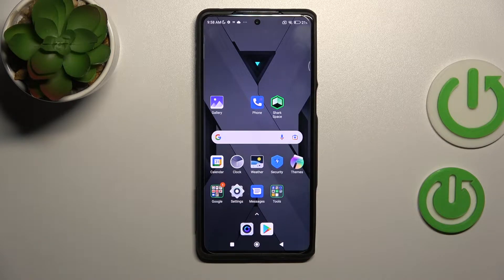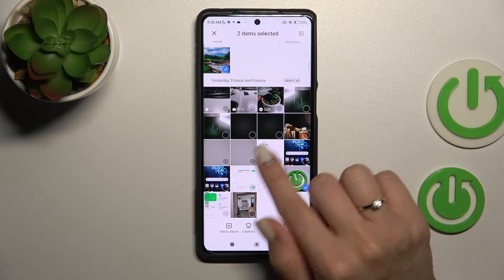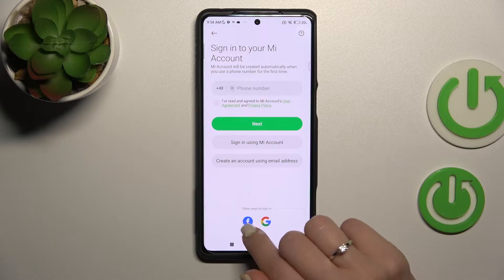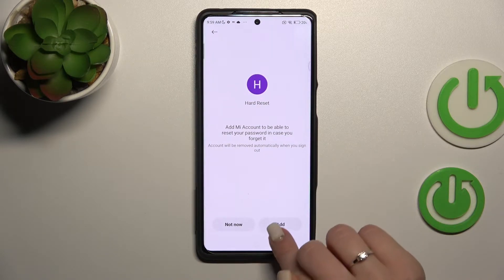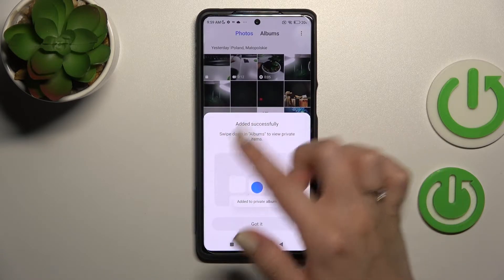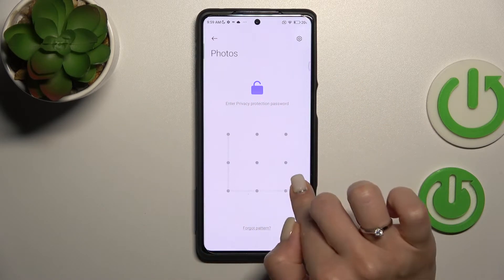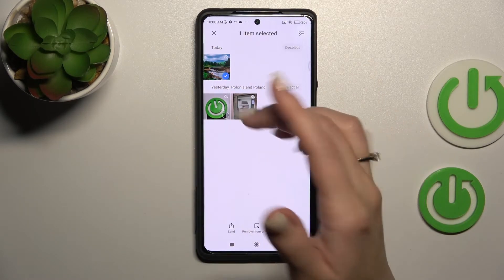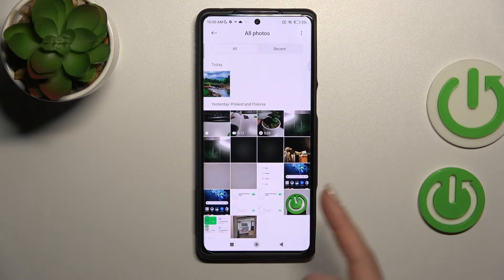How to Hide Photos in Gallery of Xiaomi Black Shark 5 Pro - Private Album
Find out more about hiding photos on Xiaomi Black Shark 5 Pro:
Hi, everybody. Here's how you can hide photos in the Xiaomi Black Shark 5 Pro gallery. In order to do that we will mark a few photos and move them to the Private Album. Furthermore, our specialist will explain how those hidden photos can be accessed. If you want to know more about your Xiaomi Black Shark 5 Pro, visit our YouTube channel.

How to hide pictures on Xiaomi Black Shark 5 Pro? How to create a private album on Xiaomi Black Shark 5 Pro? How to access hidden photos on Xiaomi Black Shark 5 Pro?